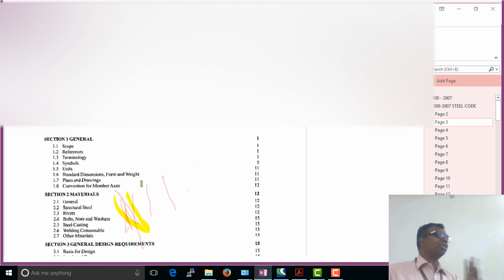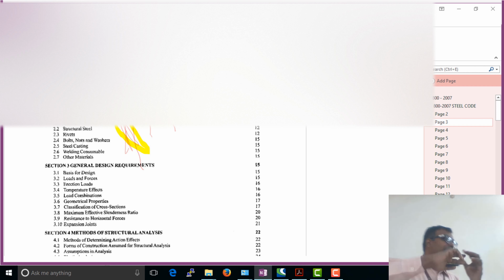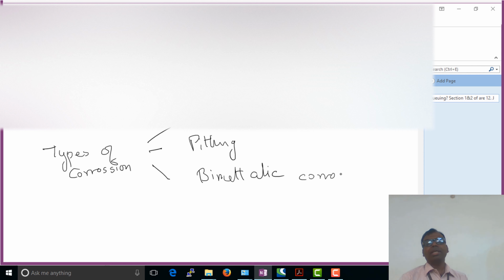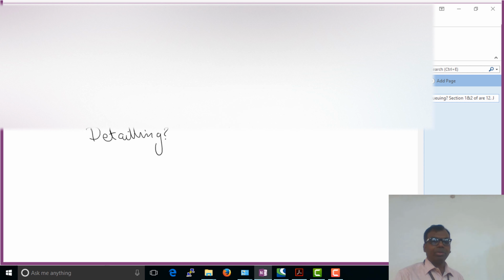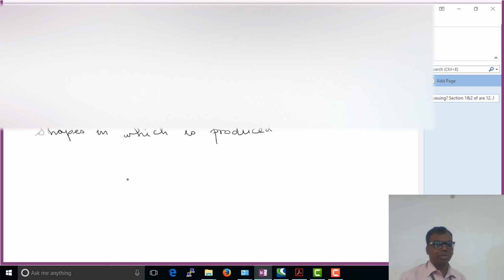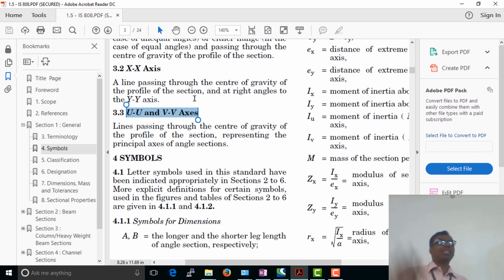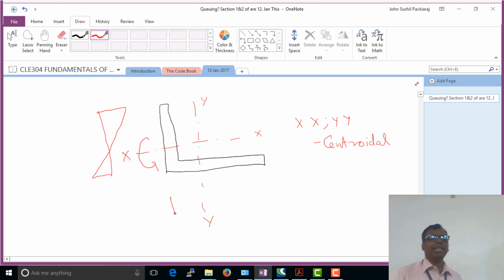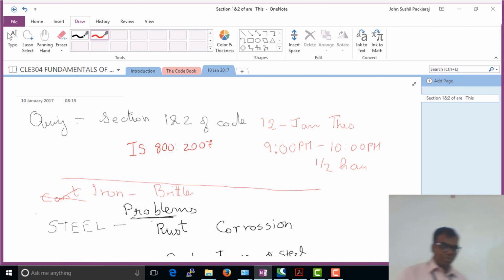Introducing Steel Design - Sections and bolts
In this Introductory Lecture 02, we explore the broad outline of the Indian Design of Steel Design.